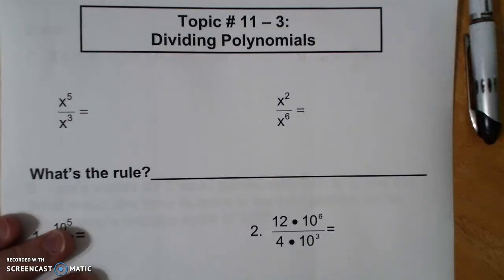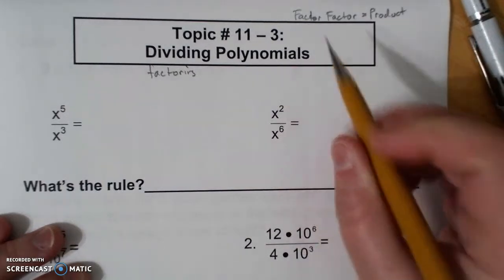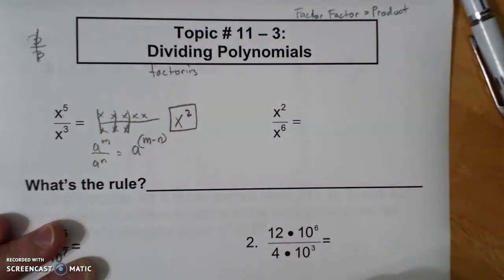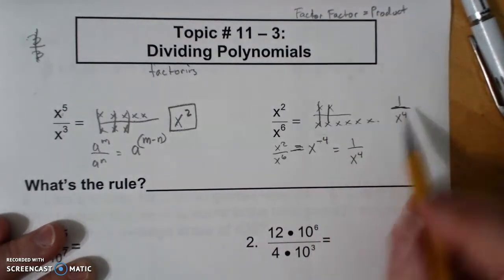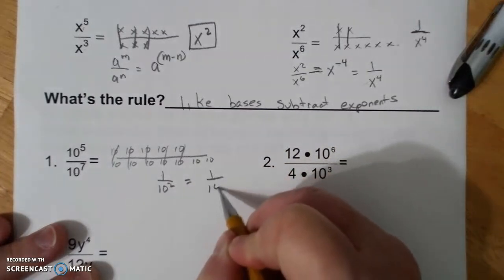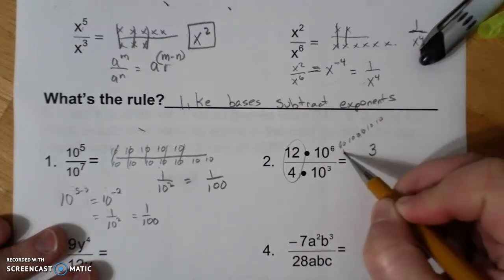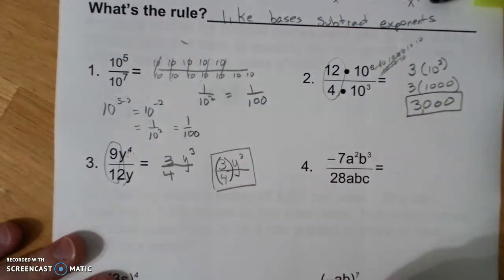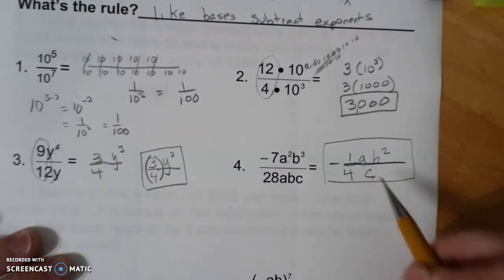11-3 Dividing polynomials Page 1